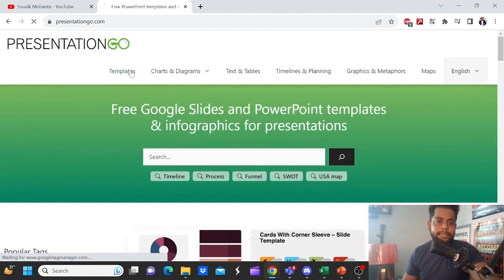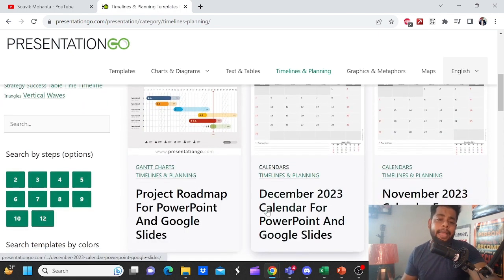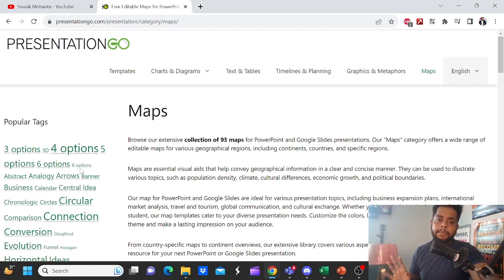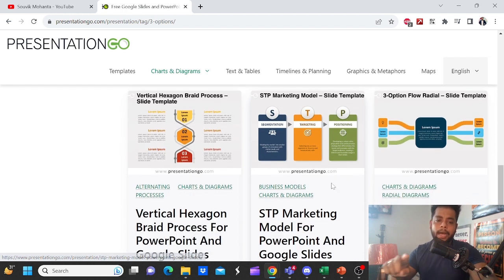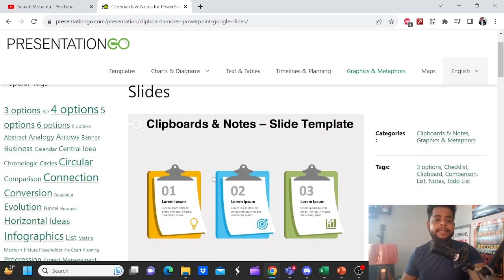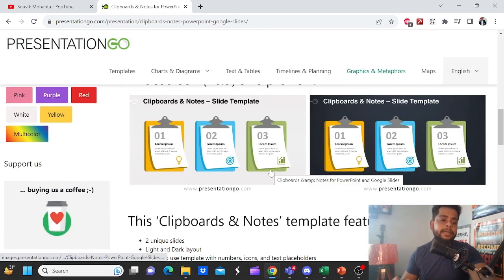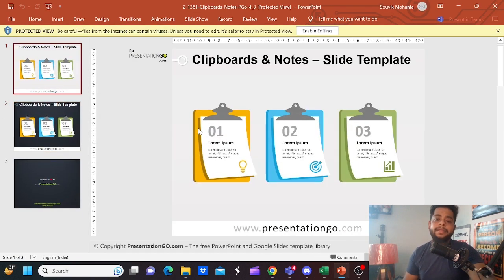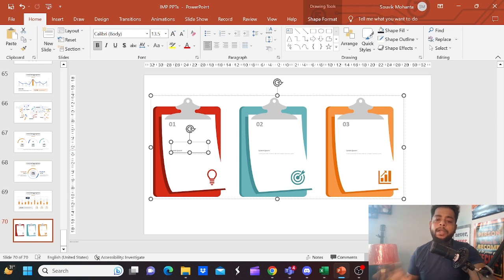How to make attractive presentation in just fraction of seconds? And that too "Free of Cost"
In a world driven by communication and visual engagement, mastering the art of creating impactful PowerPoint presentations is a skill that can set you apart. 🎯

Welcome to our YouTube video all about "The Importance of Making Good PowerPoint Presentations." 📊 Whether you're a student, a professional, or anyone looking to enhance their communication prowess, this video is a must-watch.

Join us as we delve into the key reasons why creating compelling PowerPoint presentations matters more than ever. 💼 From capturing your audience's attention to conveying complex ideas with clarity, we'll uncover how these skills can boost your academic, professional, and personal endeavors.